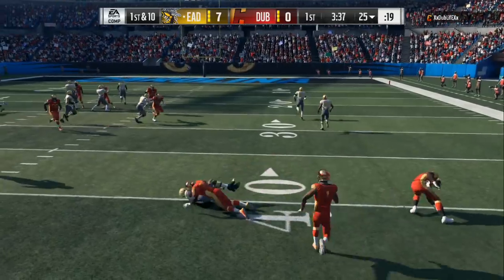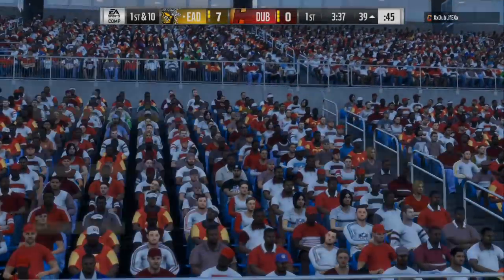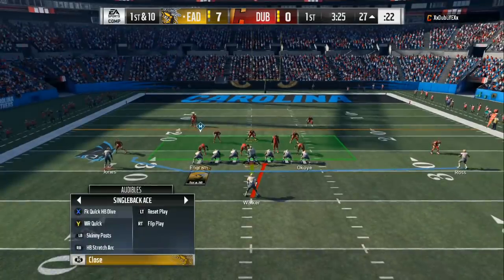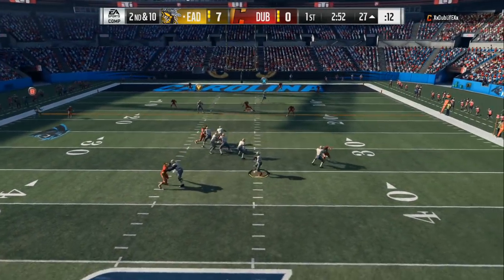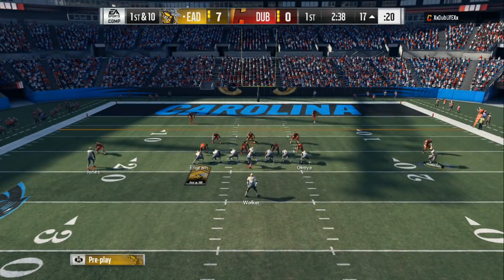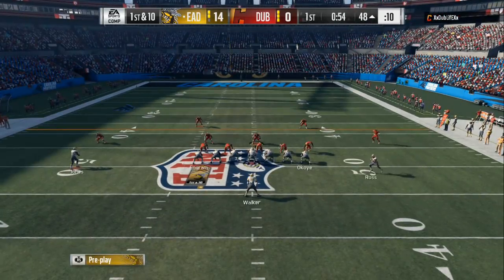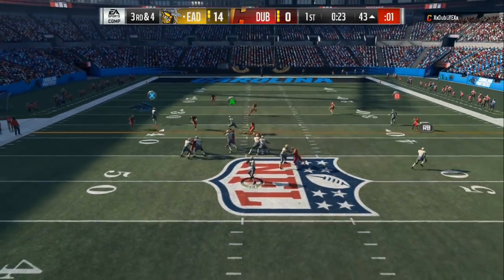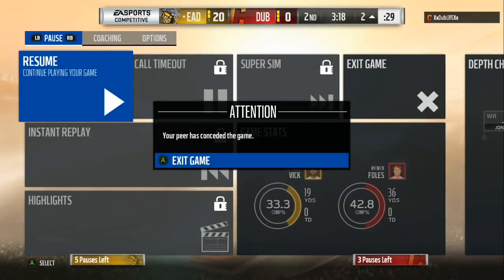THIS OFFENSE IS UNFAIR:: MADDEN 18 MONEY OFFENSE PT 1:: MADDEN 18 TIPS+GAMEPLAY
IN TODAYS MADDEN 18 tips VIDEO WE WILL BE SHOWCASING THE BEST OFFENSIVE SCHEME TO EASILY WIN MORE GAMES ASAP